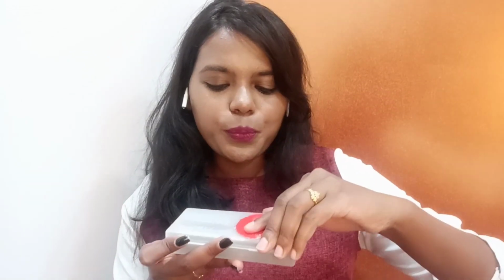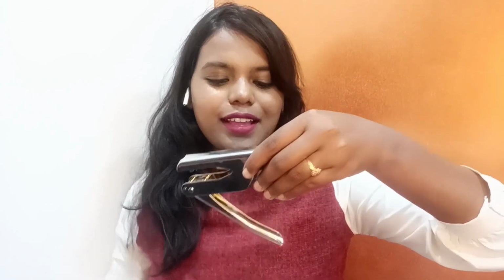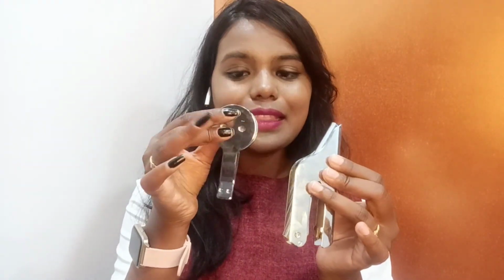Common Seal of a Company| Unboxing + Demo🤩 | Practical Side🤟 | Companies Act